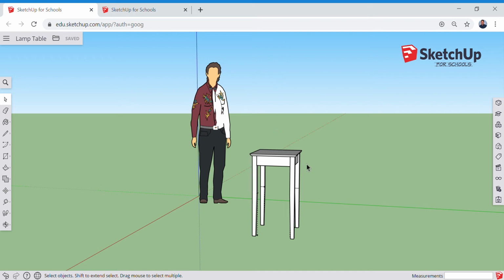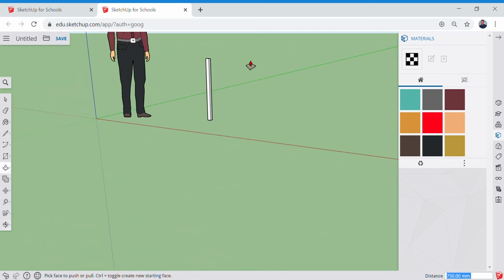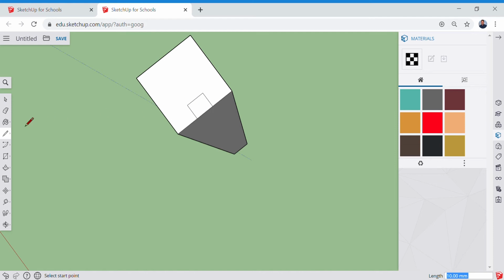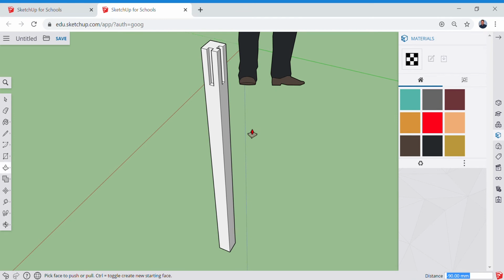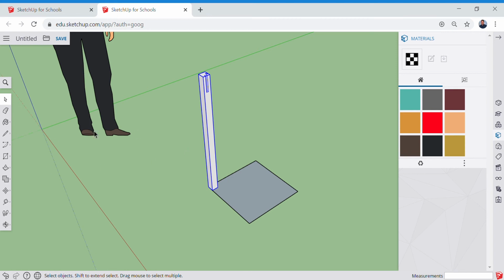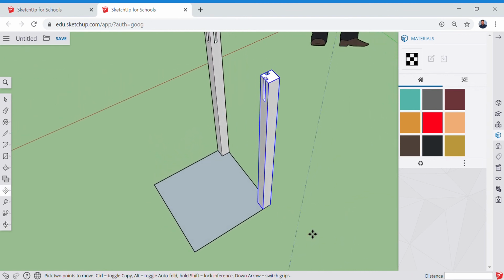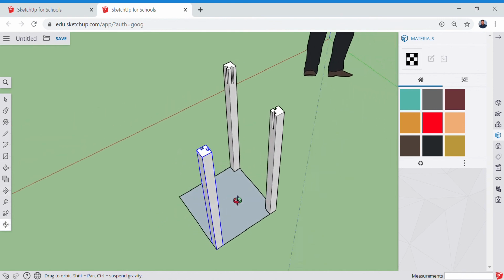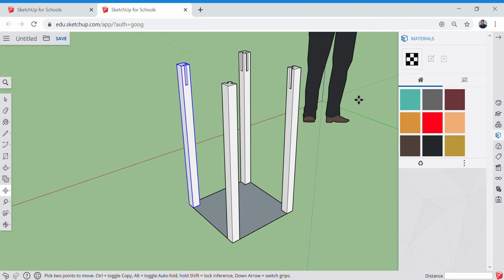SketchUp for Schools Lamp Table - Lesson 1